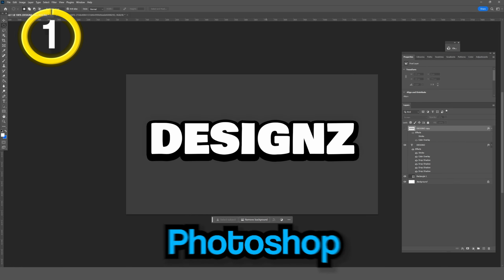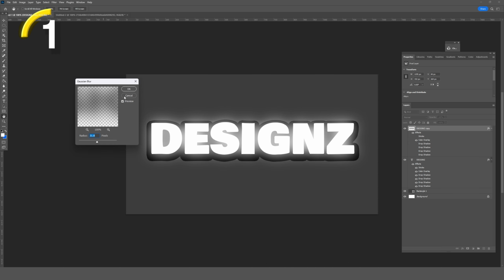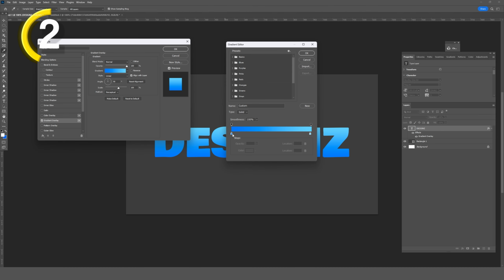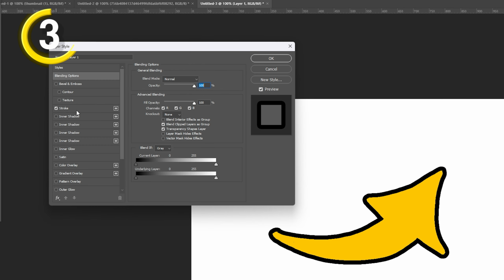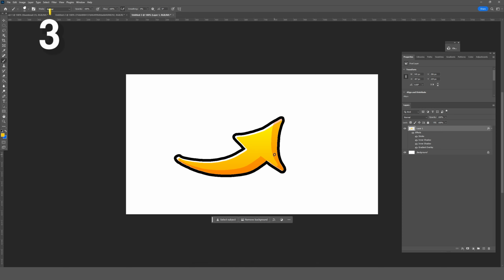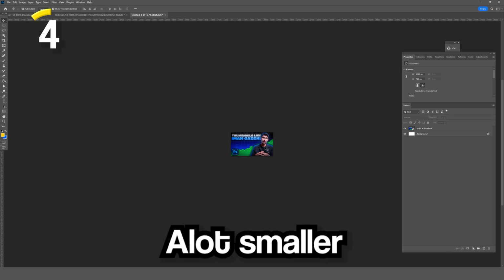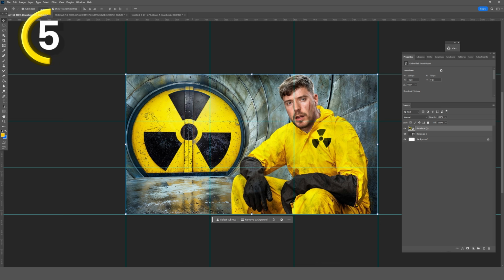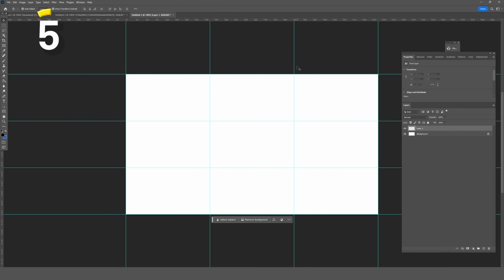How to INSTANTLY Make Your Thumbnails Look 10X Better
In today's video, I'll show you 5 easy thumbnail tips and techniques to instantly boost your click-through rate (CTR) and skyrocket your YouTube views. These thumbnail strategies will help push your videos into the YouTube algorithm, increasing visibility and making your content more likely to go viral.

Chapters

0:00 - 0:16 - Intro
0:16 - 1:07 - Tip #1
1:07 - 1:44 - Tip #2
1:44 - 2:31 - Tip #3
2:31 - 3:26 - Tip #4
3:26 - 4:25 - Tip #5
4:25 - 4:41 - Outro